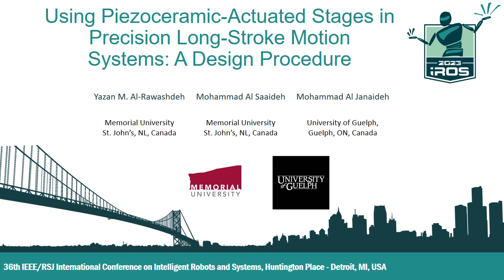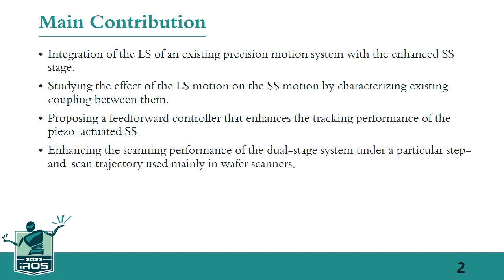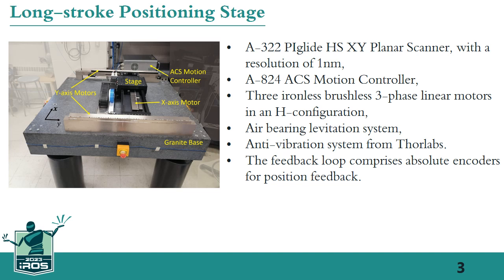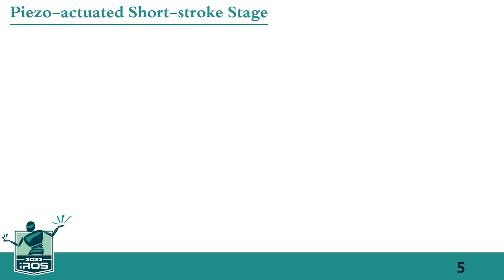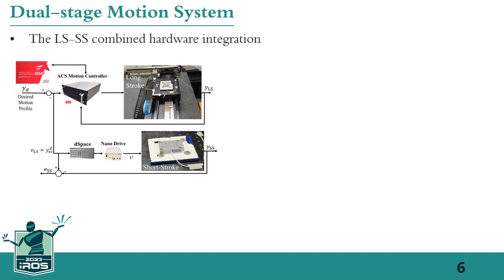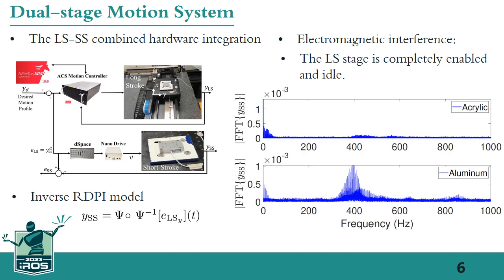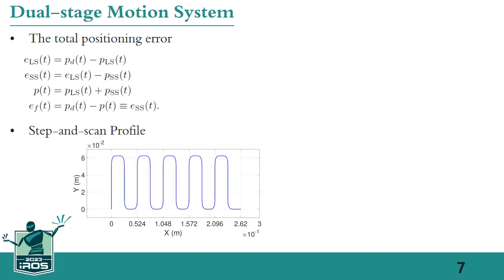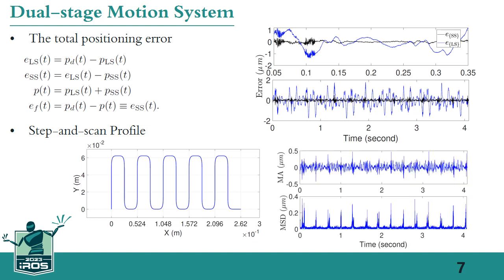Using Piezoceramic-Actuated Stages in Precision Long-Stroke MotionSystems: A Design Procedure